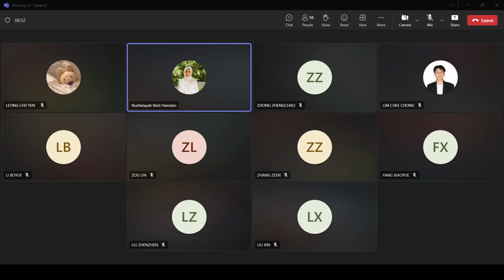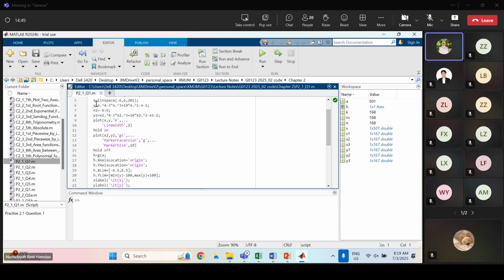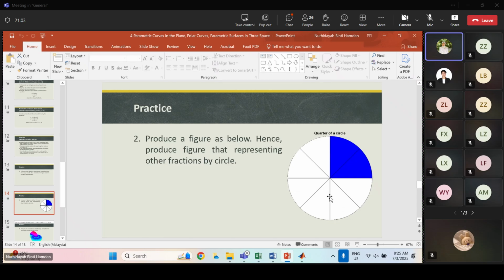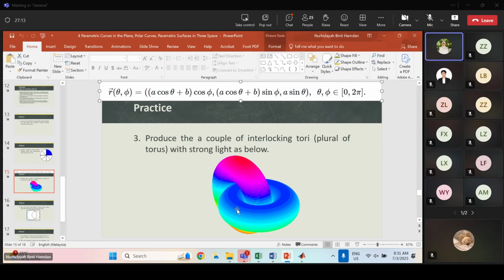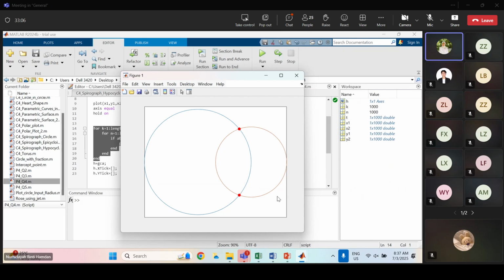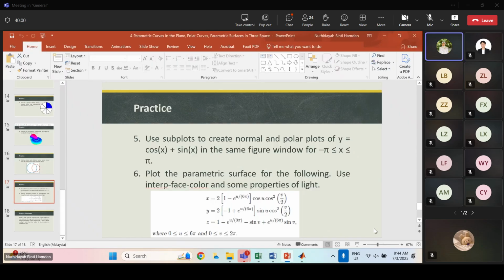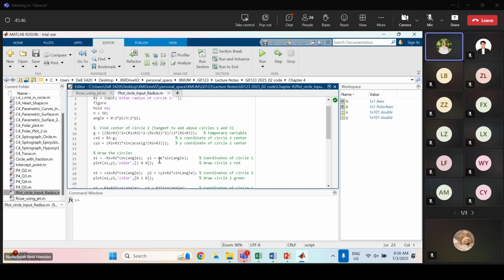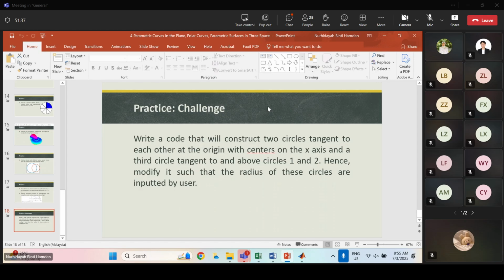math graphic week 4 day 3 part 1